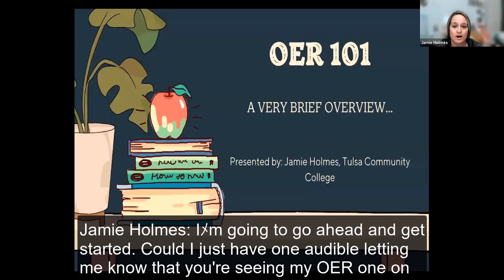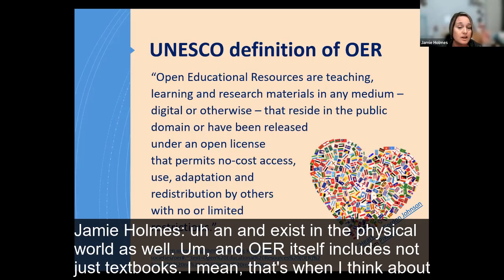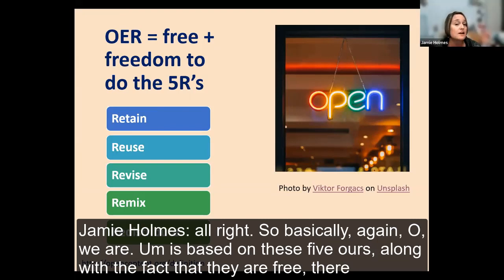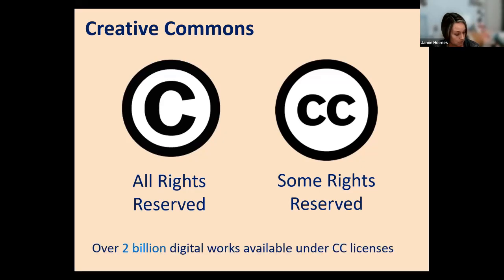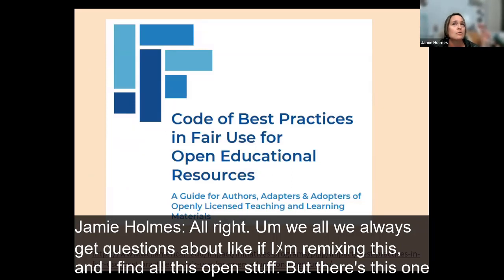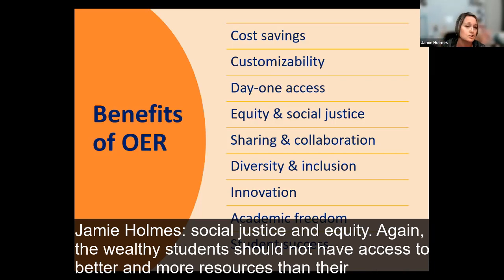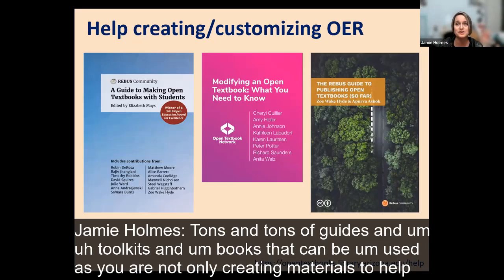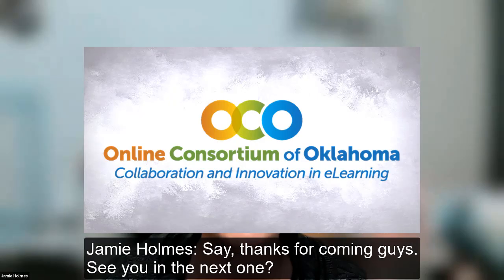OER 101: An Overview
Presented by Jamie Holmes, Tulsa Community College. The benefits of incorporating Open Educational Resources (OER) into our classrooms go far beyond the obvious one of making education more affordable for all, but for many educators and stakeholders, they still hold a little (or a lot!) of mystery. This session attempts to get everyone on the same page by providing a brief, general overview of OER, including what and where they are, how to use them, the benefits they bring and where to learn more.